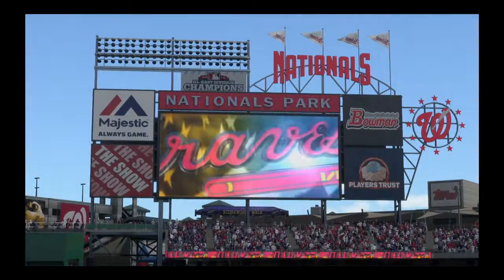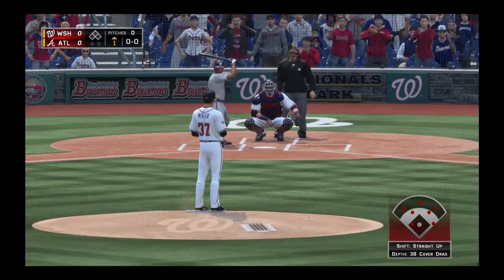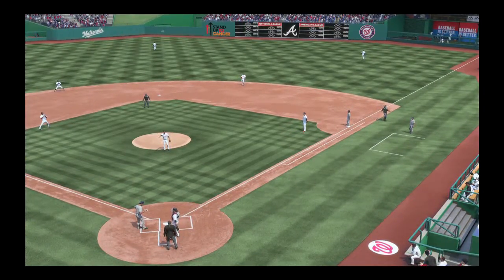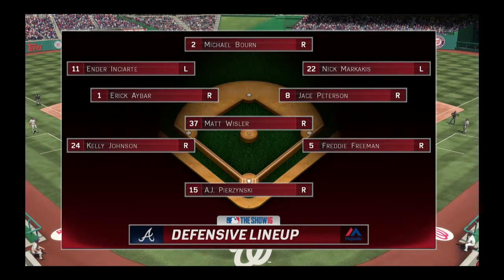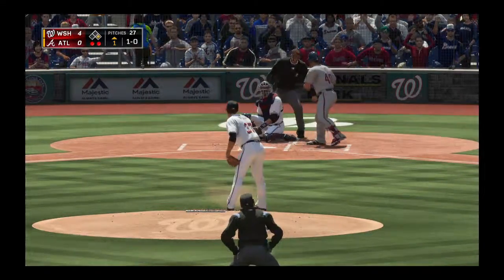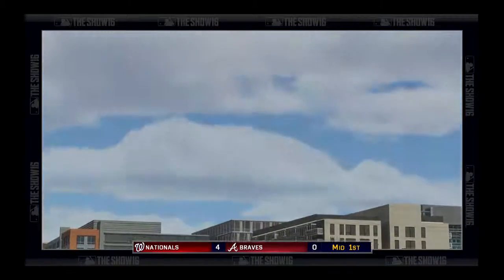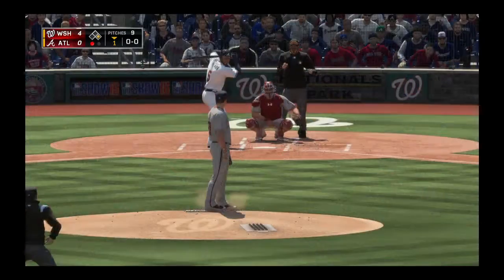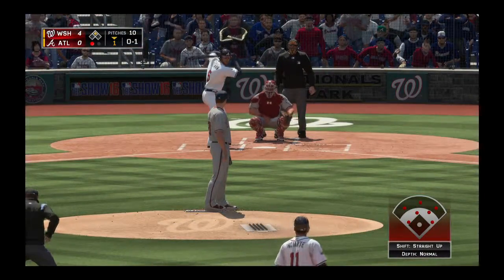MLB THE SHAW 16 ● WASHINGTON NATIONALS VS ATLANTA BRAVES ● 14 04 2016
MLB The Show 16 is a Major League Baseball video game developed by Sony San Diego and published by Sony Computer Entertainment. It is the eleventh entry of the MLB: The Show franchise, and was released on March 29, 2016, for the PlayStation 3 and PlayStation 4.
MLB THE SHAW 16 ● WASHINGTON NATIONALS VS ATLANTA BRAVES ● 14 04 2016 ( CPU - CPU)